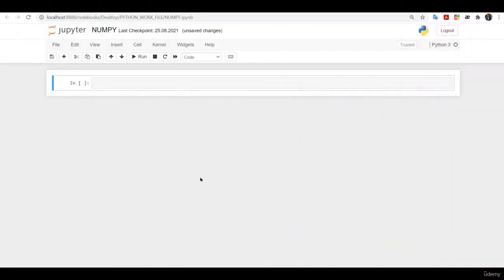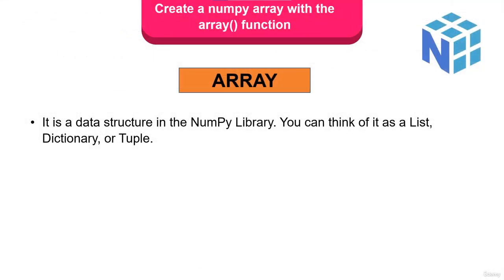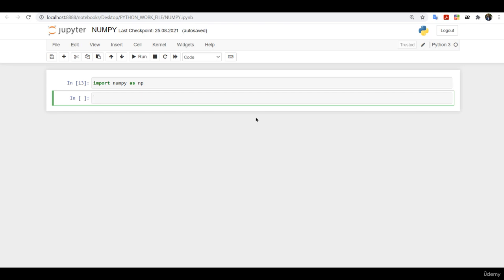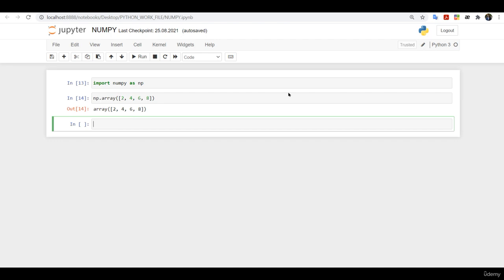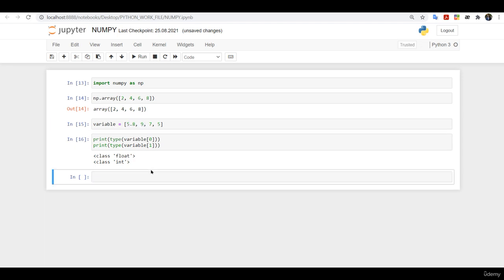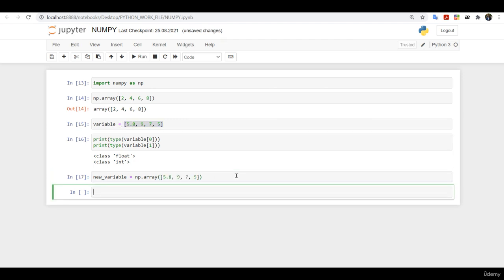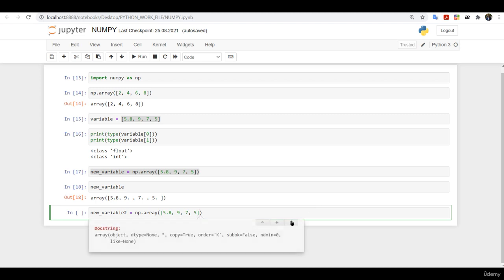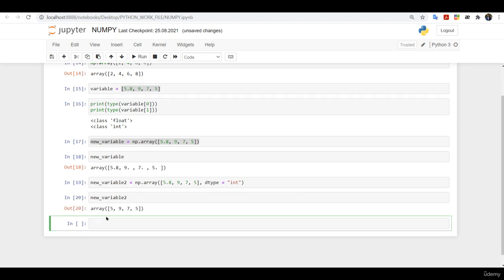3 1 Creating NumPy Array with The Array Function